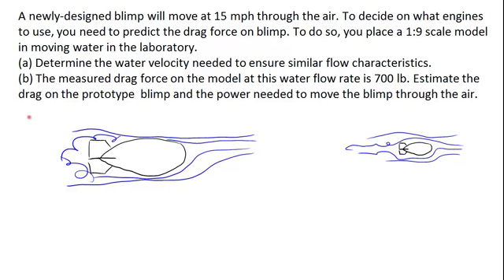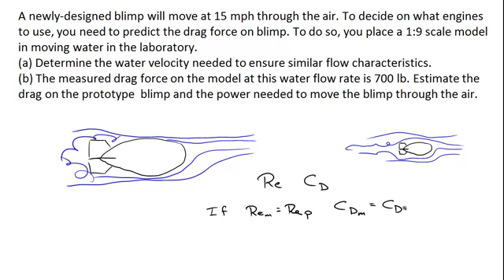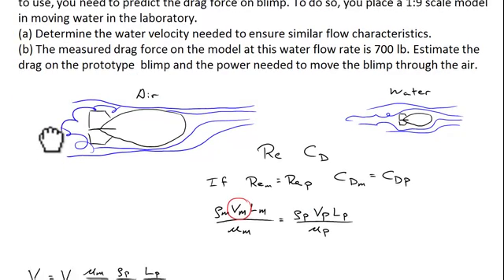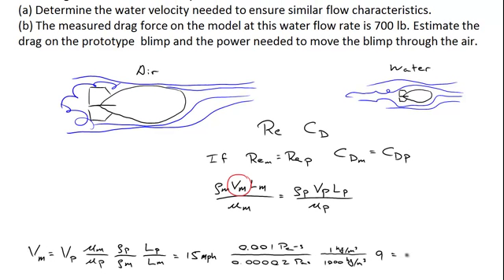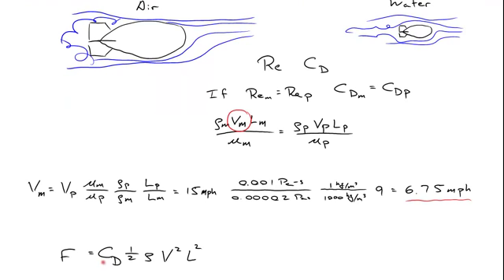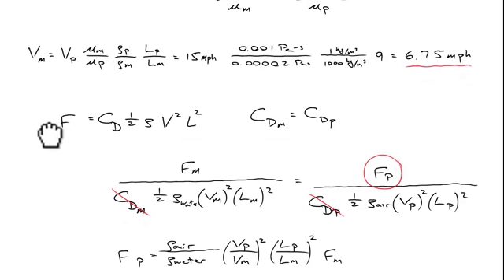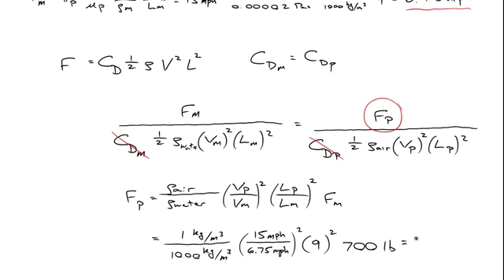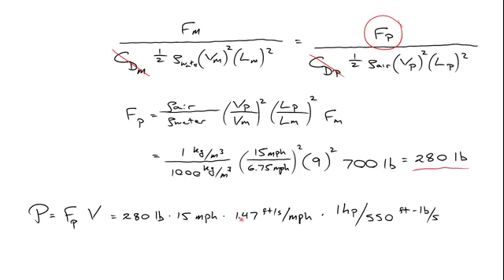Scaling Analysis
Perform a scaling analysis on a blimp flowing through a channel of water to estimate the drag and power consumption of the prototype.